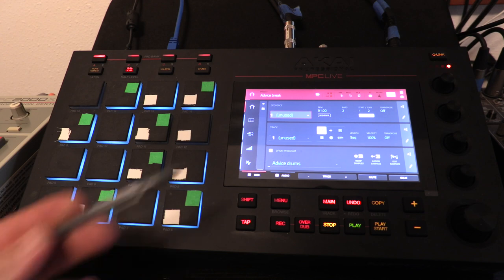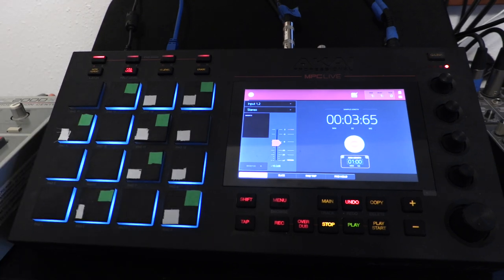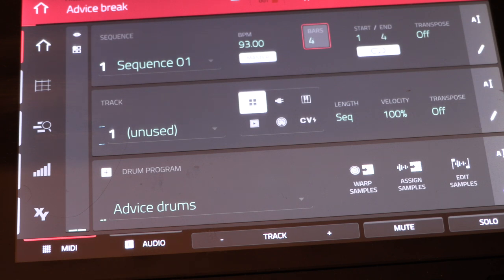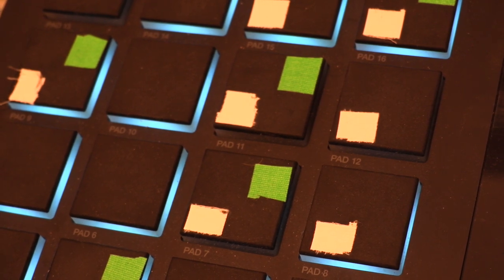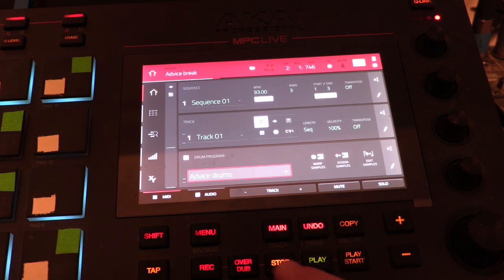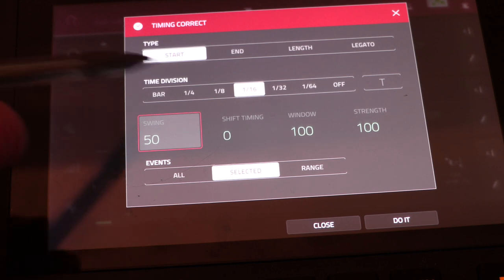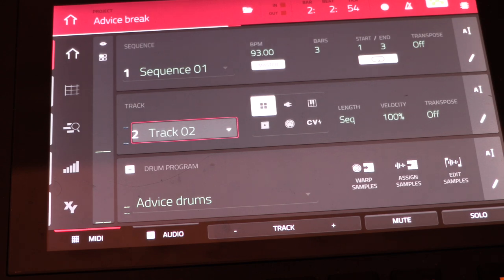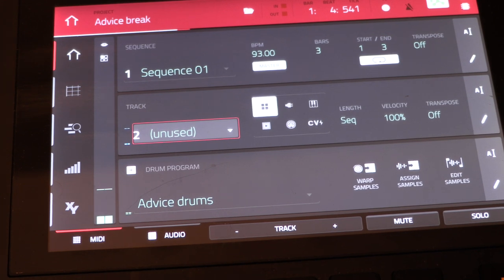MUS 360 What is a Sequencer & Quantization